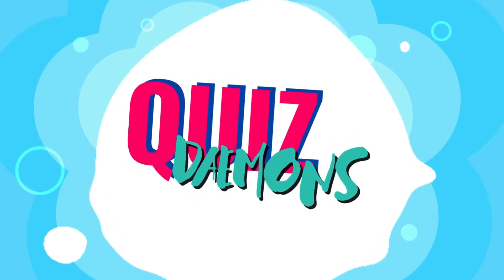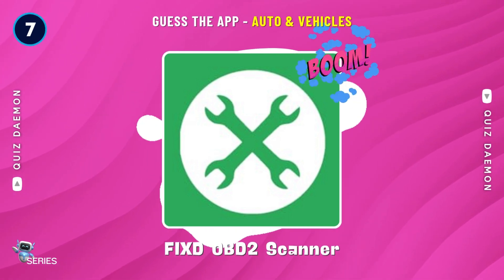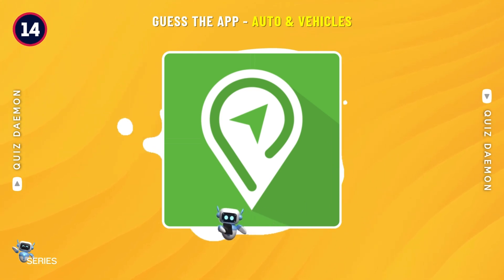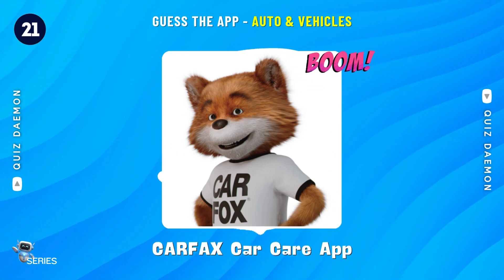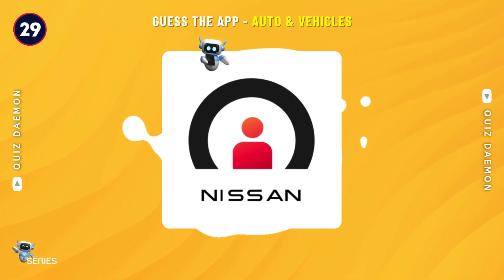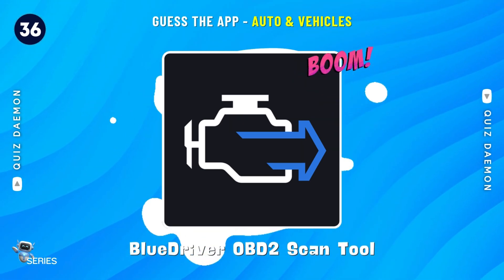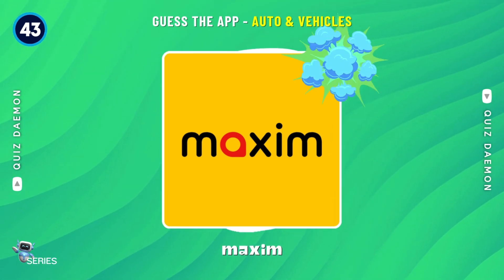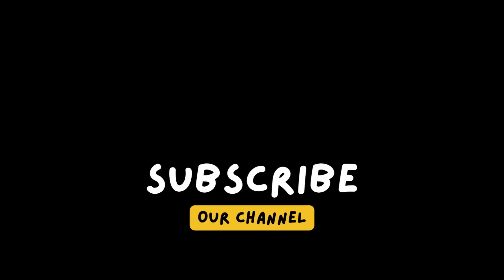Android Trivia Series | Guess The Android Apps - Auto & Vehicles Edition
Welcome back to our brand new video "Android Trivia Series | Guess The Android Apps - Auto & Vehicles Edition". In this video, we will show you top 50 auto and vehicle apps and you will have 3 seconds to guess the name of them.

Welcome to QuizDaemon, the realm of captivating quizzes and mind-bending challenges!
Challenge your friends and family and see who can get the best score!